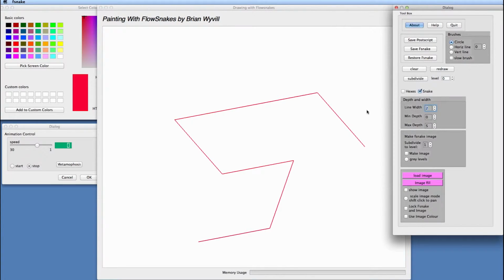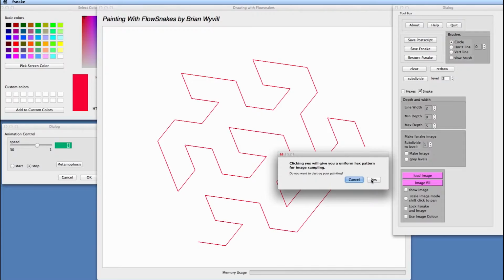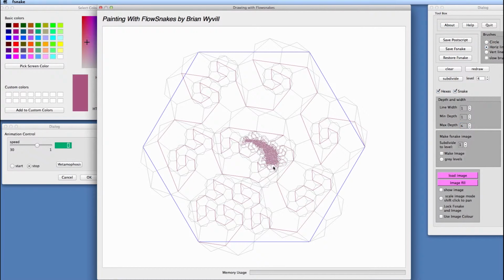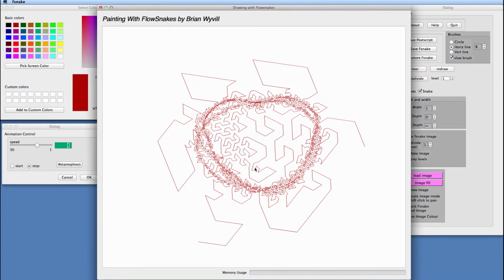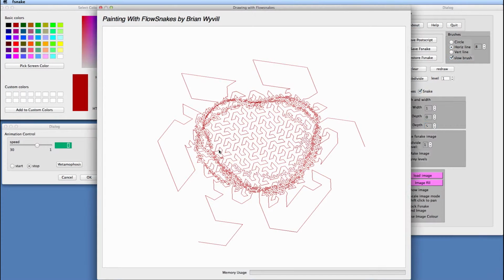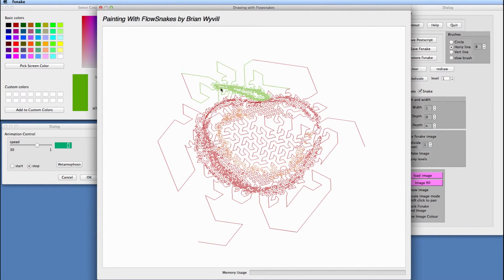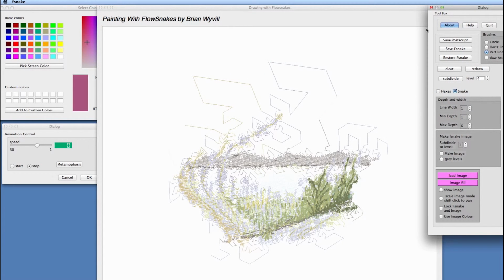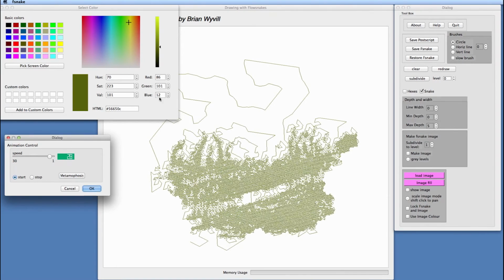Painting with Flowsnakes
Brian Wyvill "Painting with Flowsnakes"
Proc. ACM/Eurographics Expressive 2015